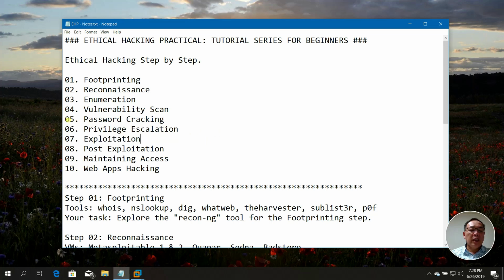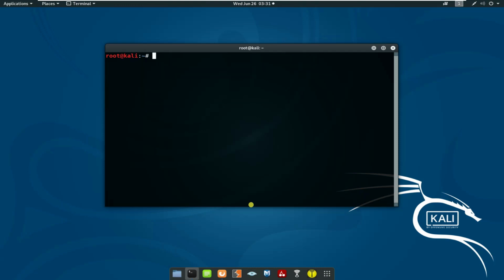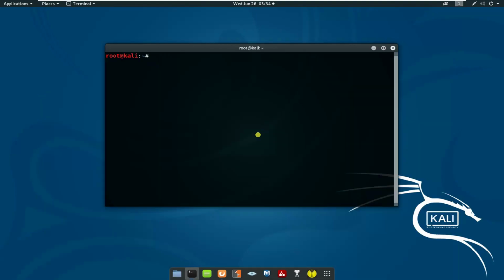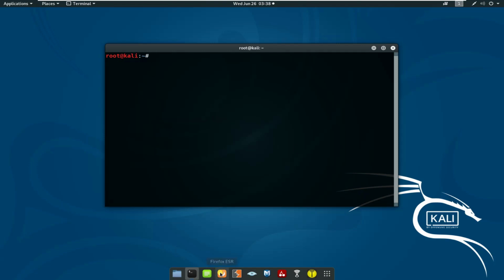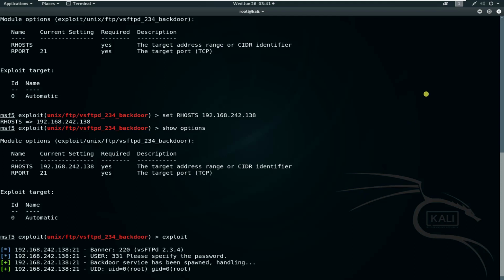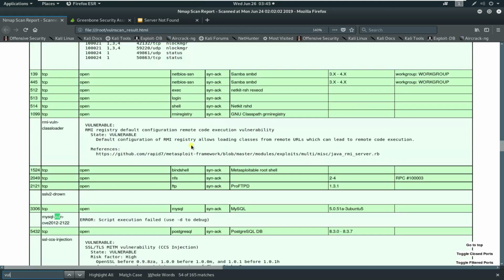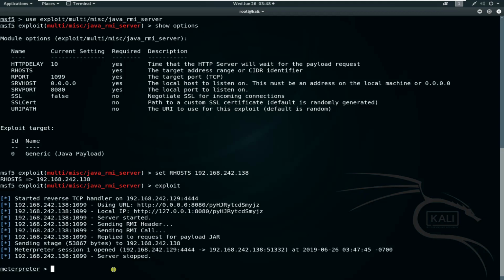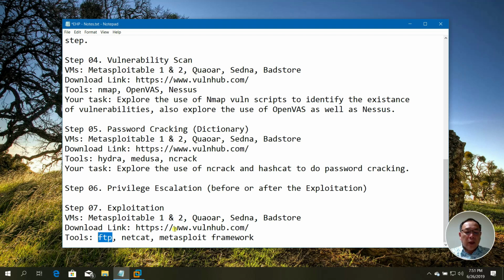Tutorial Series: Ethical Hacking Practical - Exploitation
## ETHICAL HACKING PRACTICAL: TUTORIAL SERIES FOR BEGINNERS ###

01. Footprinting
02. Reconnaissance
03. Enumeration
04. Vulnerability Scan
05. Password Cracking
06. Privilege Escalation
07. Exploitation
08. Post Exploitation
09. Maintaining Access
10. Web Apps Hacking

07. Exploitation

An exploit (from the English verb to exploit, meaning "to use something to one’s own advantage") is a piece of software, a chunk of data, or a sequence of commands that takes advantage of a bug or vulnerability to cause unintended or unanticipated behavior to occur on computer software, hardware, or something electronic (usually computerized). Such behavior frequently includes things like gaining control of a computer system, allowing privilege escalation, or a denial-of-service (DoS or related DDoS) attack. Exploitation is the techniques used by the attacker (hacker) to take advantage of the existence of vulnerabilities.

Tools: netcat, metasploit framework